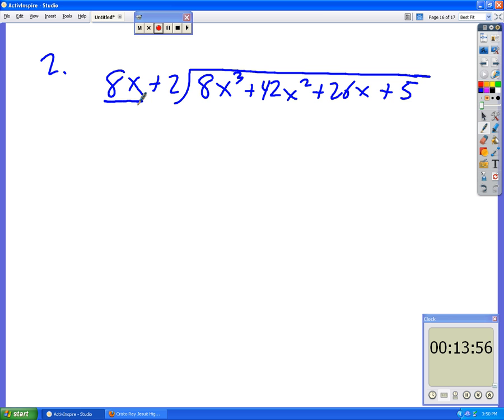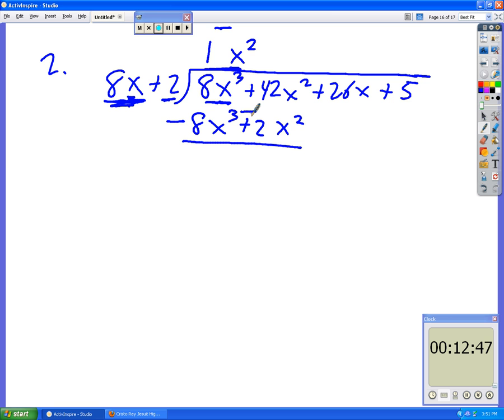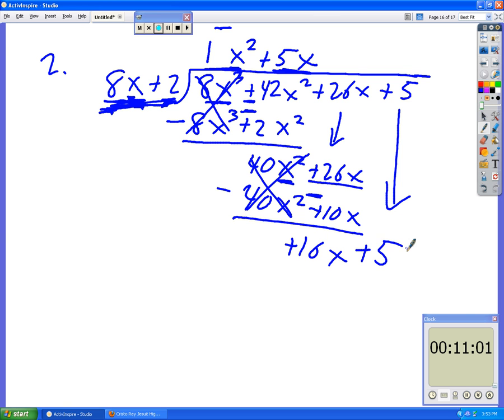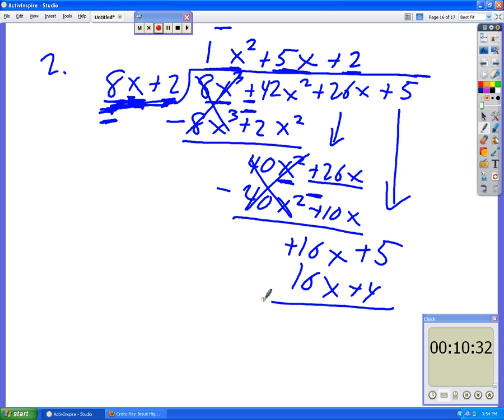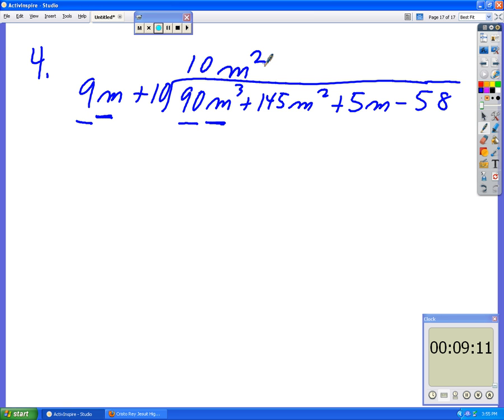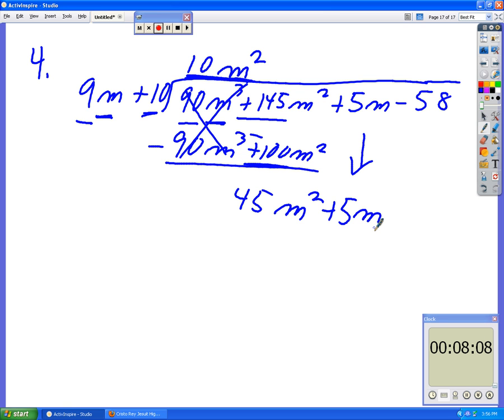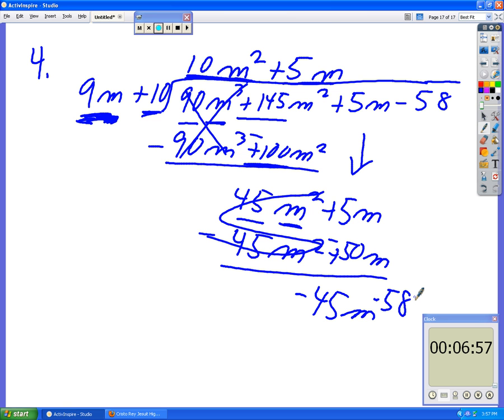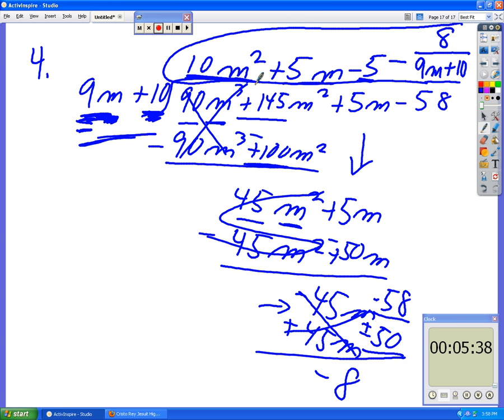A2 Long Division 2 24 2011